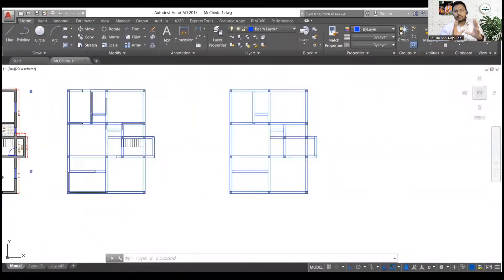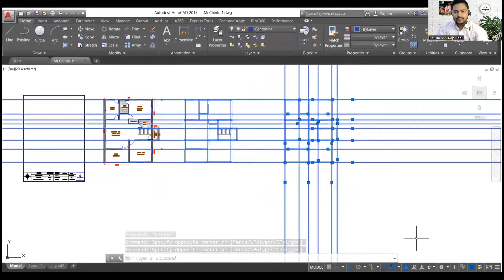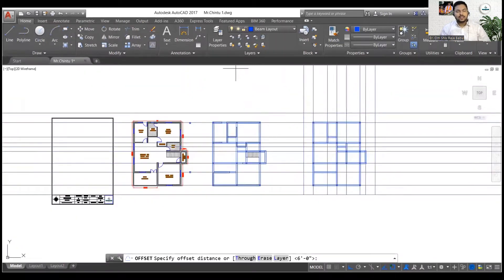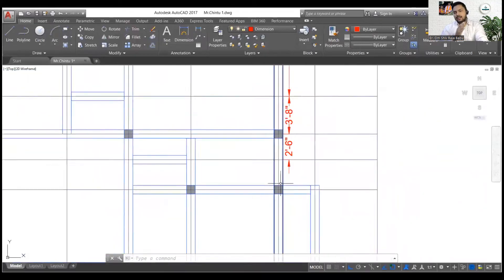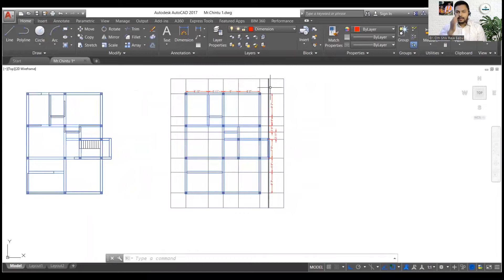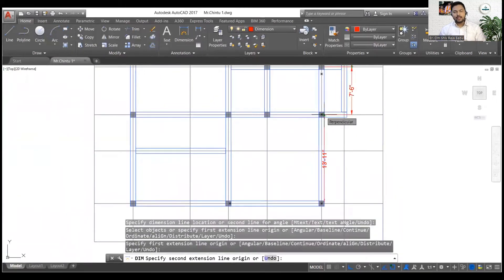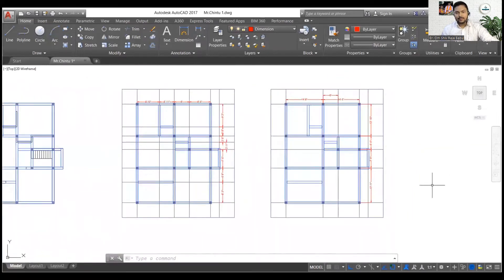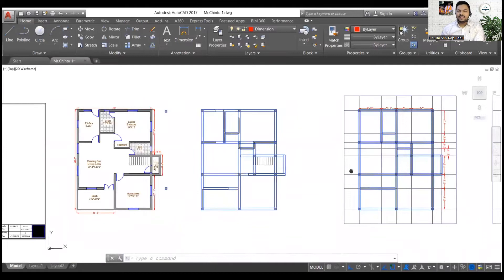How to Draw Center Line Plan in AutoCAD || Best Method to Make Centerline Diagram in AutoCAD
Learn AutoCAD with Er. Om Shiv Raja Babu

Course Fee:
1. Live Class on Building Planning: ₹4999/-
2. Recorded Session of AutoCAD: ₹1999/-
3. Pdf of class notes: ₹199/-4. Live Class on Interior Design Using SketchUp- ₹5999/-
5. Live Class on Building Design Using STAAD Pro.+Safe+Excel- ₹6999
6. Live Class on Building Design Using Tekla Structural Designer- ₹14999

In this video we have learned the following:
1. How to make a centerline Diagram in AutoCAD in English
2. How to use xline command
3. How to make markings in the Centerline plan
4. How to mark the distance in the Centerline plan
5. The Best way to make centerline plan
6. What Is a centerline diagram
7. Use of a Centerline diagram

Hvernig á að teikna miðlínuáætlun í AutoCAD || Besta aðferðin til að búa til miðlínuskýringarmynd í AutoCAD
كيفية رسم خطة خط المركز في أوتوكاد || أفضل طريقة لصنع مخطط خط الوسط في أوتوكاد
Me pehea te tuhi mahere raina pokapū i AutoCAD || Tikanga pai ki te hanga hoahoa pokapū i AutoCAD
如何在AutoCAD中绘制中心线计划||在AutoCAD中制作中心线图的最佳方法
So zeichnen Sie den Mittellinienplan in AutoCAD || Beste Methode, um das Mittelliniendiagramm in AutoCAD zu erstellen
ஆட்டோகேடில் மைய வரி திட்டத்தை எவ்வாறு வரையலாம் || ஆட்டோகேடில் சென்டர்லைன் வரைபடத்தை உருவாக்க சிறந்த முறை
Cara melukis pelan garis pusat di AutoCAD || Kaedah Terbaik Untuk Menjadikan Rajah Pusat di AutoCAD
Comment dessiner le plan de ligne centrale dans AutoCAD || Meilleure méthode pour créer un diagramme de ligne centrale dans AutoCAD
Hvordan tegne midtlinjeplan i AutoCAD || Beste metode for å lage midtlinjediagram i AutoCAD
Wéi ze molen Center Line Plang an AutoCAD || Bescht Method fir Centerline Diagramm an der Autokad ze maachen
Jak nakreslit plán středového řádku v AutoCAD || Nejlepší metoda pro vytvoření středového diagramu v AutoCAD
Kuinka piirtää keskilinjasuunnitelma AutoCAD: ssä || Paras tapa tehdä keskiviivakaavio AutoCAD: ssä
Sådan tegnes midtlinjeplan i AutoCAD || Bedste metode til at fremstille centerlinjediagram i AutoCAD
Cómo dibujar el plan de línea central en AutoCAD || El mejor método para hacer el diagrama de la línea central en AutoCAD
Come disegnare il piano di linea centrale in AutoCAD || Miglior metodo per creare il diagramma della linea centrale in AutoCAD
Hoe het centrumlijnplan te tekenen in AutoCAD || Beste methode om het centrale diagram te maken in AutoCAD
ऑटोकैड में सेंटर लाइन प्लान कैसे आकर्षित करें || ऑटोकैड में सेंटरलाइन आरेख बनाने के लिए सबसे अच्छी विधि
অটোক্যাডে সেন্টার লাইন পরিকল্পনা কীভাবে আঁকবেন || অটোক্যাডে সেন্টারলাইন ডায়াগ্রাম তৈরির সেরা পদ্ধতি
如何在AutoCAD中繪製中心線計劃||在AutoCAD中製作中心線圖的最佳方法